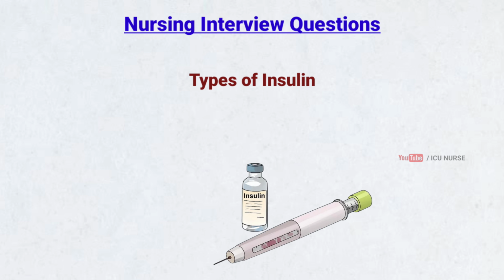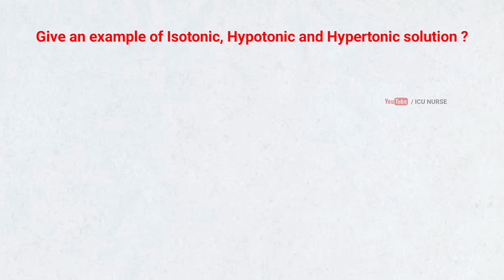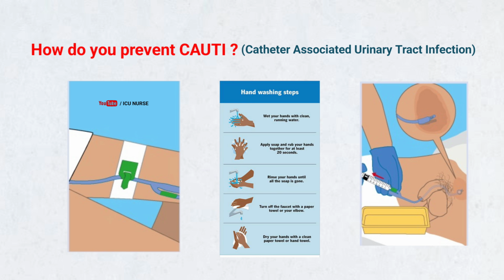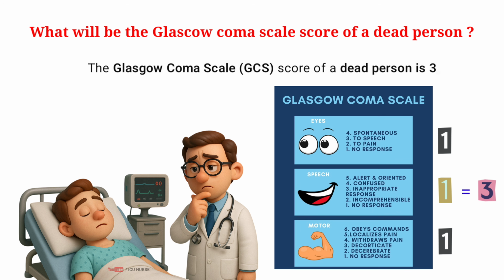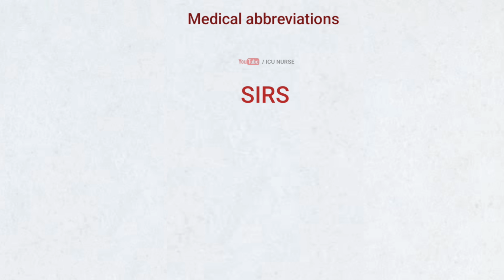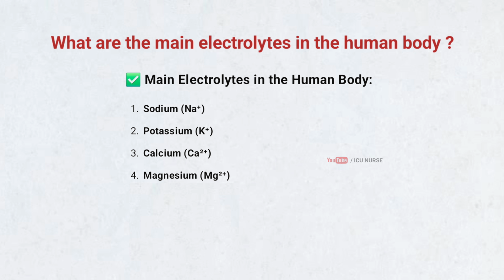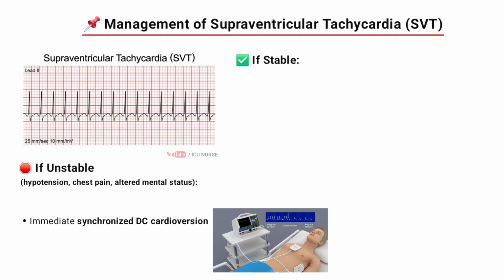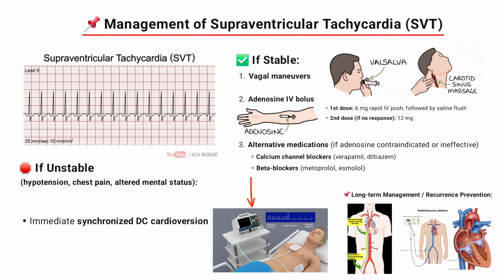Nursing interview questions and answers 2025 part 5